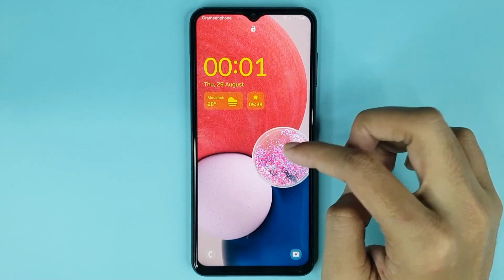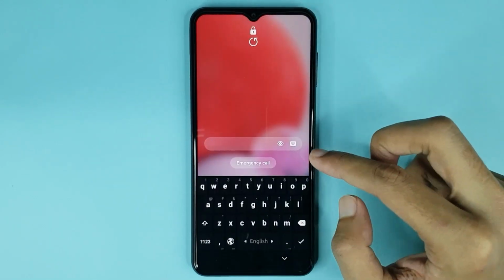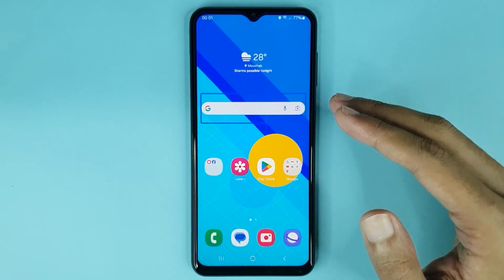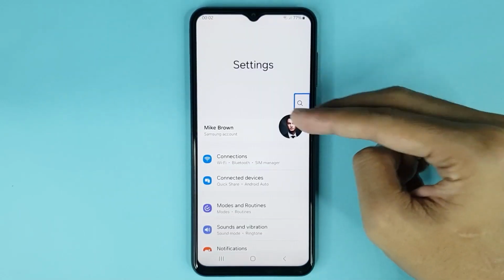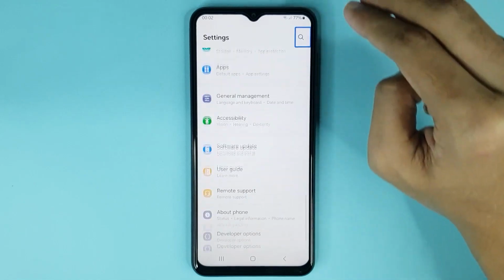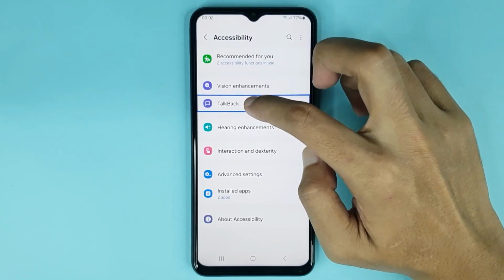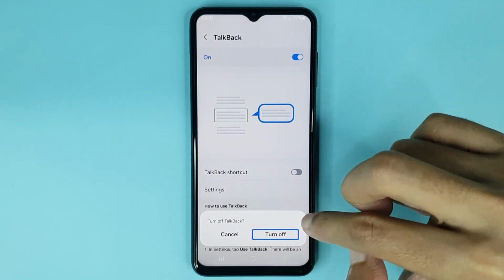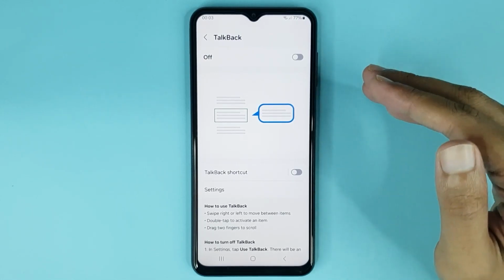How to Turn Off Talk Back on Android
A quick guide to turn off talk back in your Android phone.